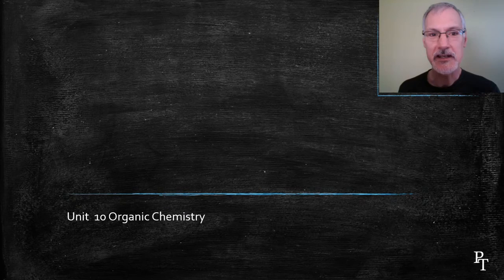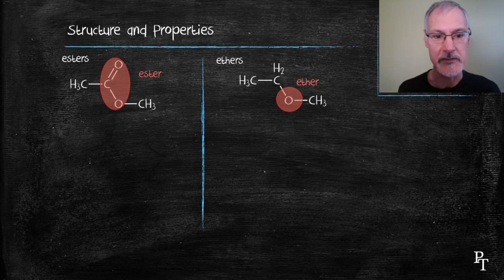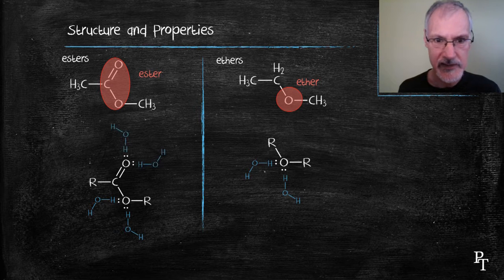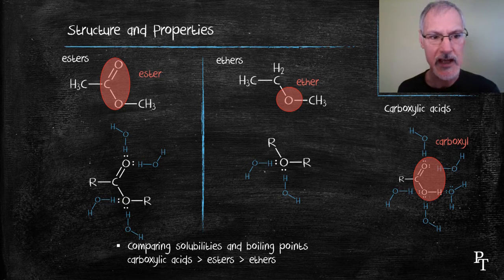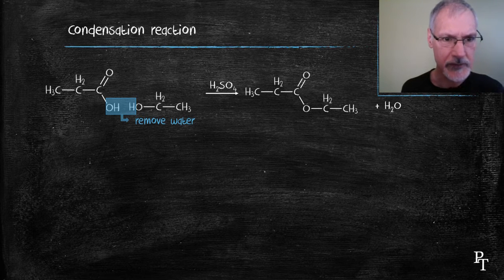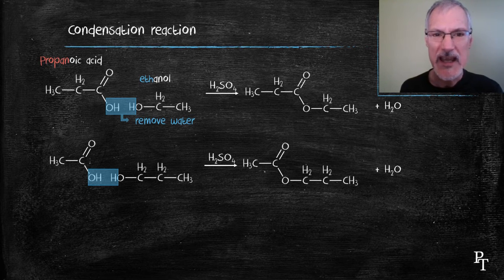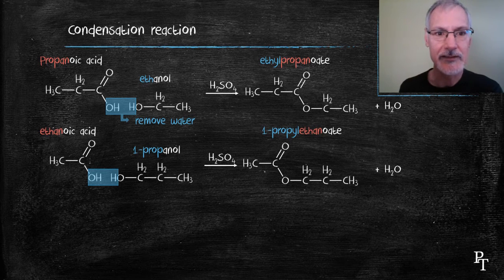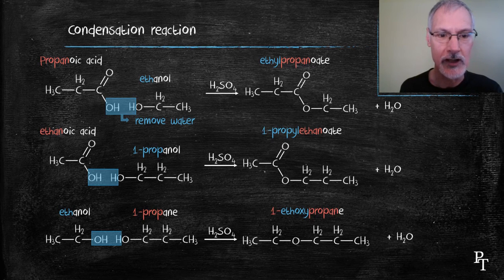R3.2.2 Esters and Ethers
a look at the reactions, structures and properties of these related compounds